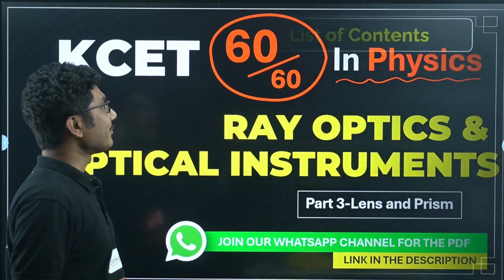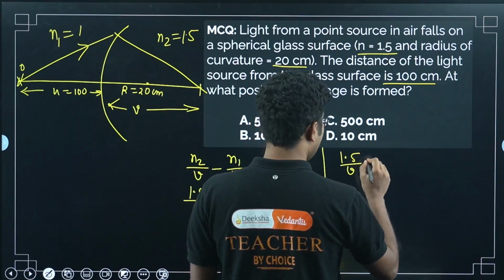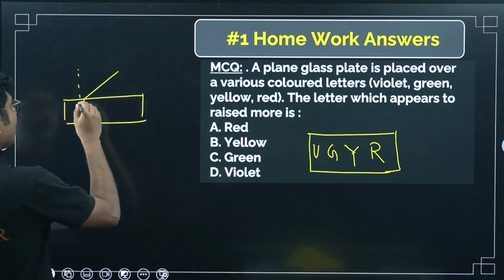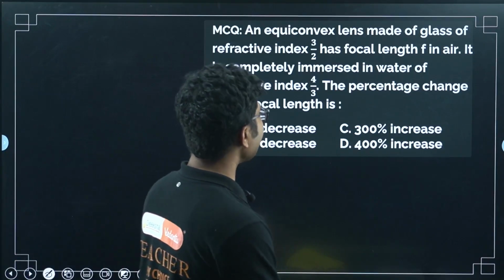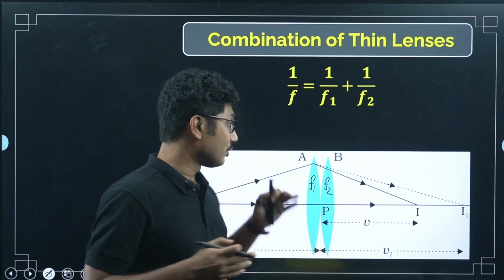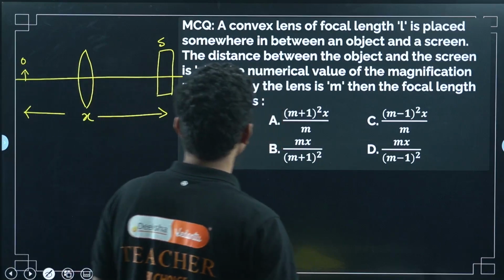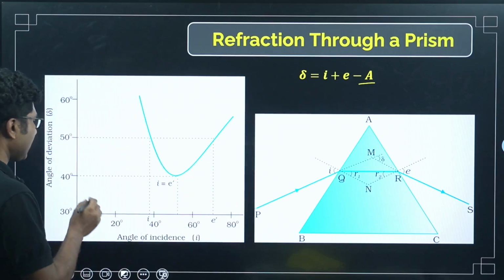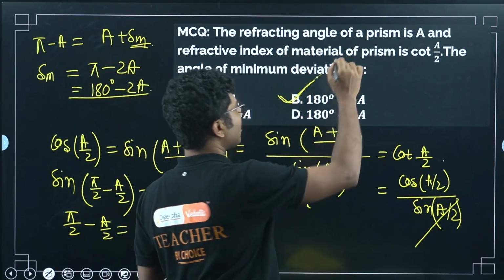KCET 2025 Physics Complete Preparation | Ray Optics & Optical Instruments- 3 | Lens & Prims